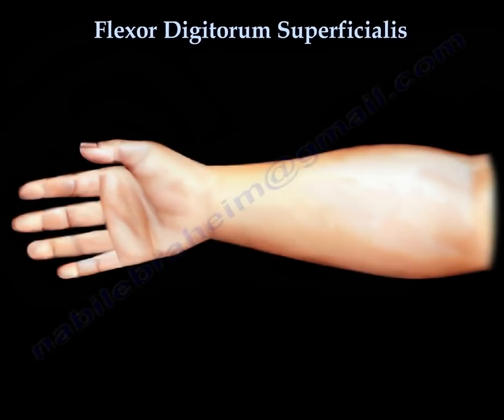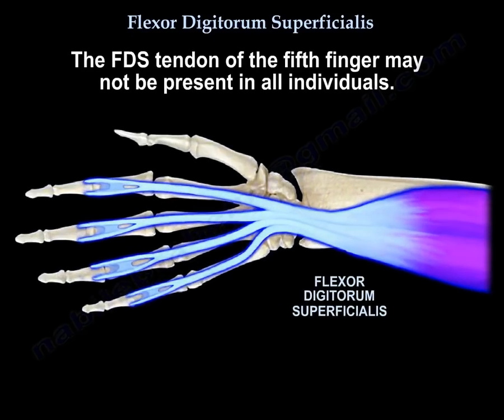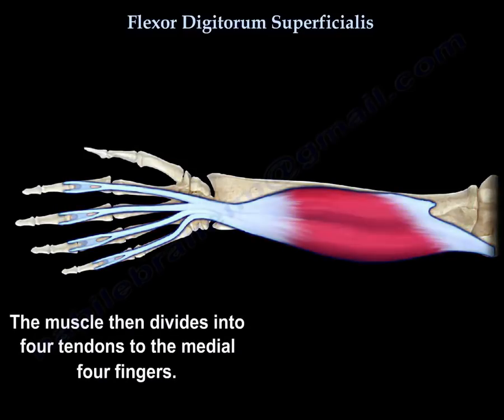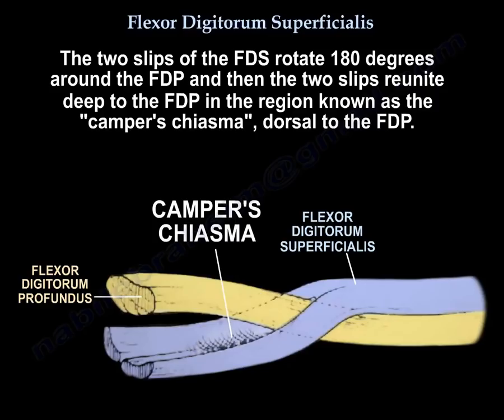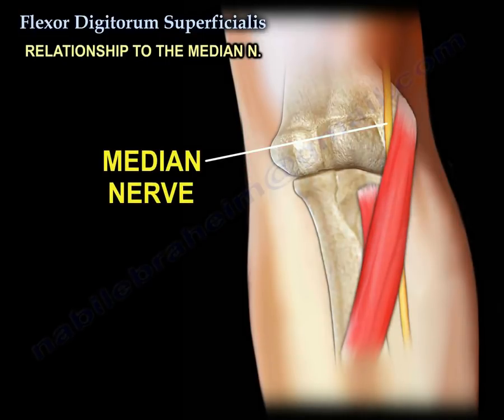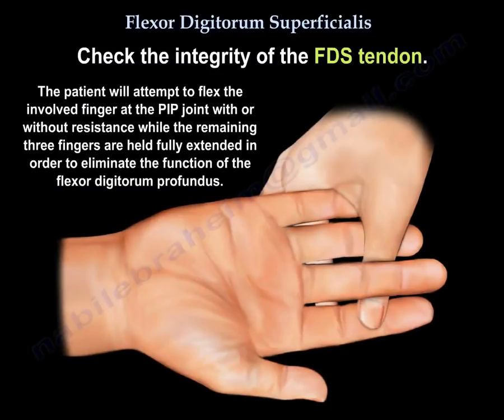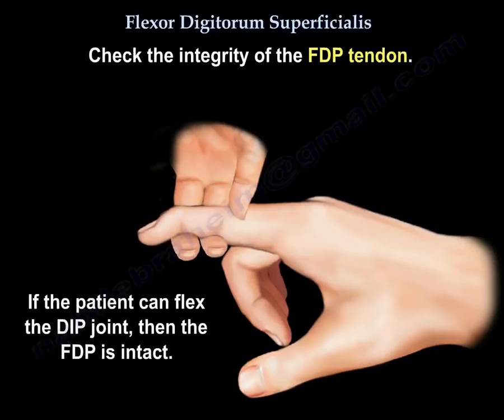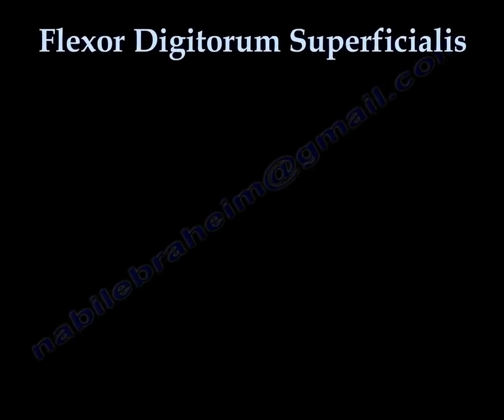Flexor Digitorum Superficialis - Everything You Need To Know - Dr. Nabil Ebraheim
Dr. Ebraheim’s educational animated video describes the anatomy of the flexor digitorum superficialis muscle.
The flexor digitorum superficialis is a superficial digits flexor. The flexor digitorum superficialis covers the radius and the ulna. The FDS covers the flexor digitorum profundus.
The carpal tunnel area contains nine flexor tendons and four of them are for the FDS.
The FDS for the ring and middle fingers lies volar to the index and the small fingers. The  FDS tendon of the fifth finger may not be present in all individuals.
Origin: the FDS arises from two heads; a humeroulnar head and a radial head. The humeroulnar head arises from the medial epicondyle (common flexor tendon oroigin, humeral part), and from the medial side of the coronoid process (ulnar part). The radial head arises from thje oblique upper third of the anterior border of the radius (anterior oblique line).
The muscle then divides into four tendons to the medial four fingers.
The FDS muscle separates and creates a tunnel for the FDP to go through. At the proximal third of the proximal phalanx, the FDS splits to pass around the FDP. The two slips of the FDS rotate 180 degrees around the FDP and then two slips reunite deep to the FDP in the region known as “camper’s chiasma”, dorsal to the FDP. Then they insert into the radial and ulnar aspect of the proximal half of the middle phalanx.
Insertion: the FDP inserts by four tendons into the base of the middle phalanges of fingers 2-5.
Action: the FDS flexes the middle phalanges at PIP and MCP joints of digits 2-5.
Innervation: median nerve (C7, C8. T1).
Relationship to the median nerve: after the median nerve passes between the two heads of the pronator teres muscle, it passes deep to the FDS muscle and it appears superficial  approximately two inches from the wrist joint. In the proximal third of the forearm, the ulnar artery is located between the FDS and the FDP.
How do you test the flexor digitorum superficialis?
The patient will attempt to flex the involved finger at the PIP joint with or without resistance while remaining three fingers are held fully extended in order to eliminate the function of the flexor digitorum profundus.  Check the integrity of the FDP tendon. The finger lies in slight extension relation to other fingers. The finger will have no active flexion of the DIP joint. you will extend all the joints of the finger except the DIP and then ask the patient to flex the DIP. If the patient can flex the DIP joint, then the FDP is intact.
Flexor tendon injury zones
Indication for re-implantation of a digit involves injury distal to the insertion of the FDS.
One of the contraindications to re-implantation of a digit is a single digit proximal to the FDS insertion.
Zone I
Distal to FDS insertion.
Zone II
Fibrosseous tunnel; A1 pulley to zone I.
Zone III
Carpal tunnel to A1 pulley.
Zone IV
Carpal tunnel.
Zone V
Proximal to carpal tunnel.